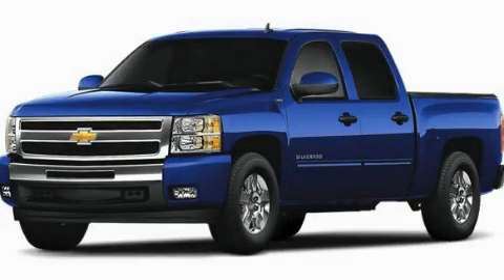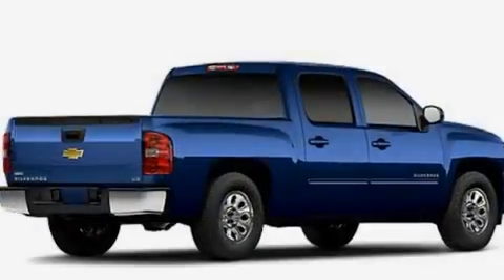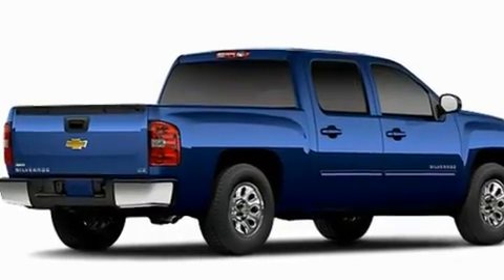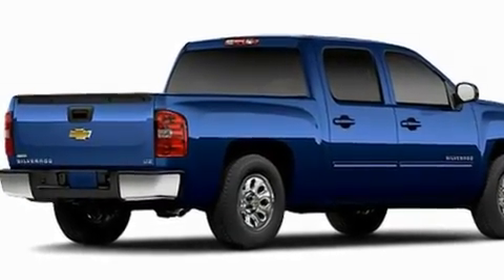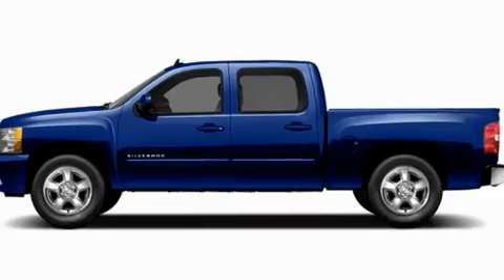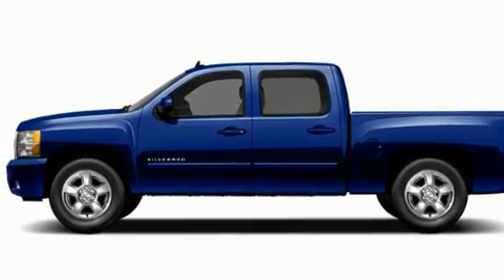2011 Chevrolet Silverado Auburn WA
Year: 2011
 Make: Chevrolet
 Model: Silverado
 Engine: 5.3L V8 OHV 16V FFV
 Trans.: 4-Speed Automatic
 Exterior: White Diamond
 Miles: 5
 Interior: Light/Dark Titanium

 2011 Chevrolet Silverado Auburn WA